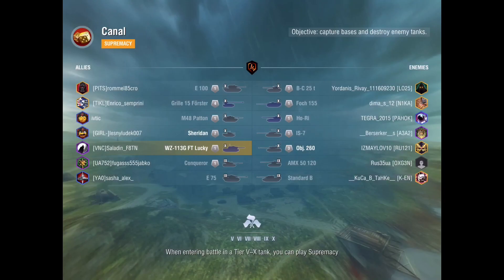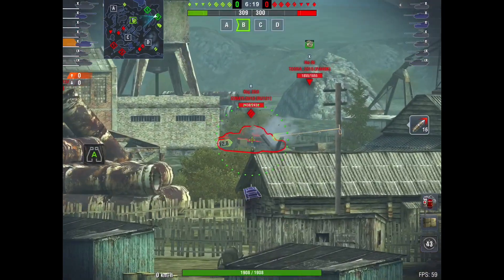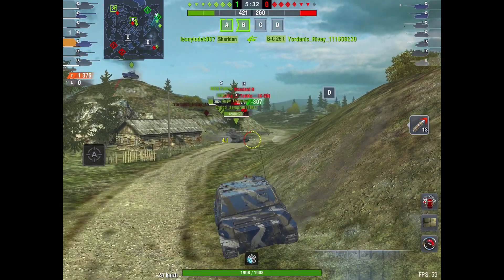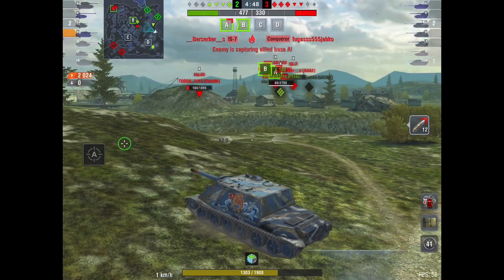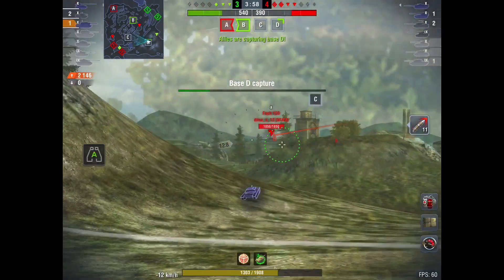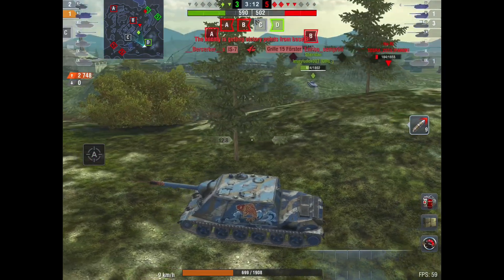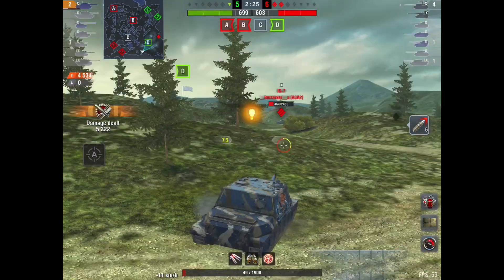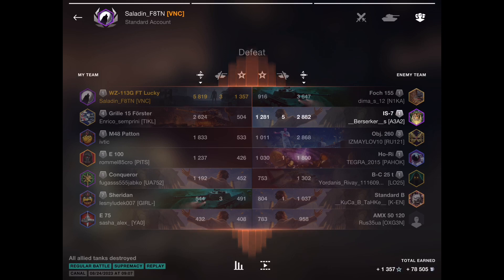WoTB Just How Lucky Is This CAMOUFLAGE ? 🍀 (VNC) commentary BLITZ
The WZ 113G FT has a camouflage that changes the tanks name to Lucky but just how lucky is the camo and should you use it ?

Lots of WoTB replays with commentary,parodies,tips on how to get better and music, why not subscribe and get your epic game on the channel with commentary, it’s free to subscribe so join a growing channel that puts YOUR replays at it heart
A video on how to email your world of tanks blitz replays to me is on the home page of the channel